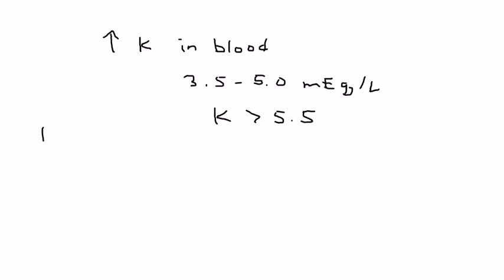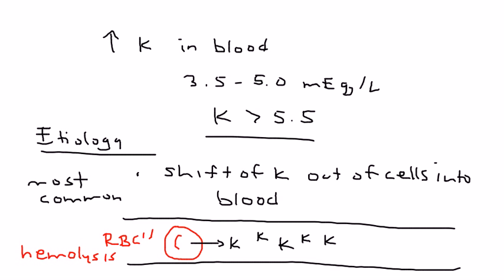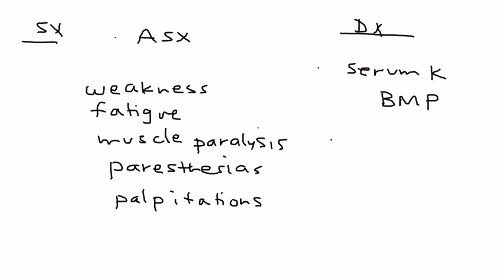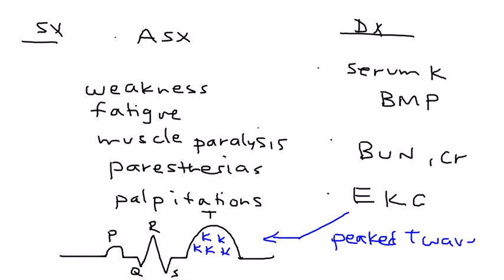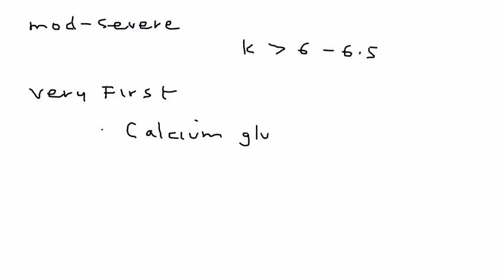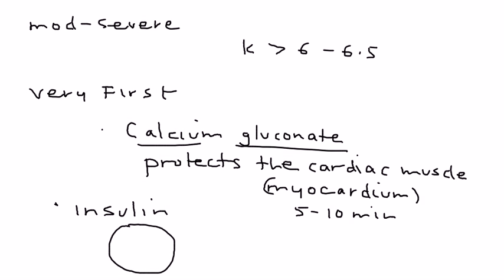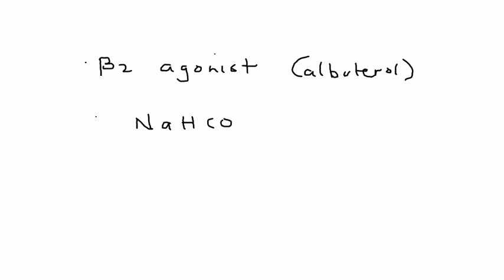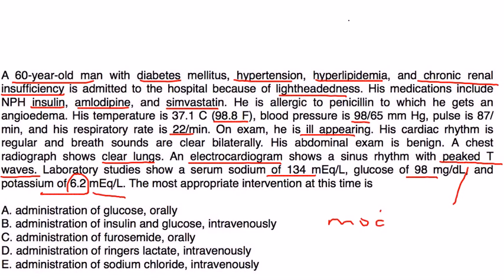Hyperkalemia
Instructional Tutorial Video
CanadaQBank.com